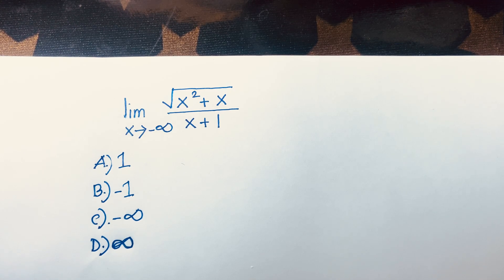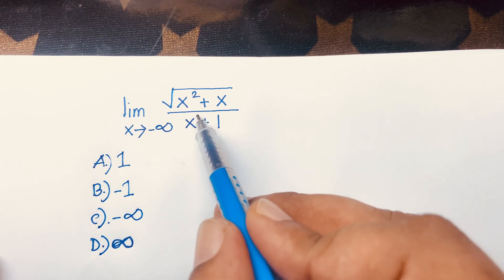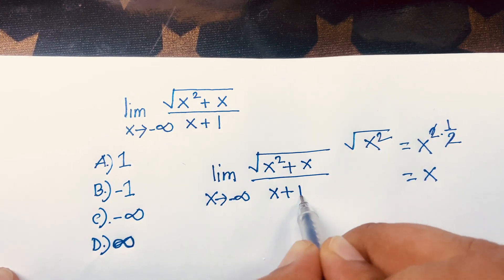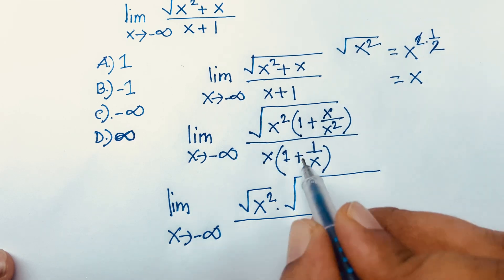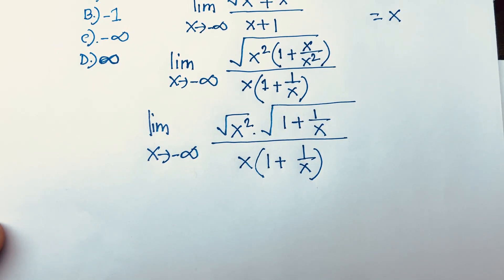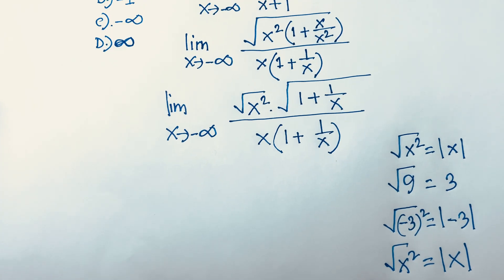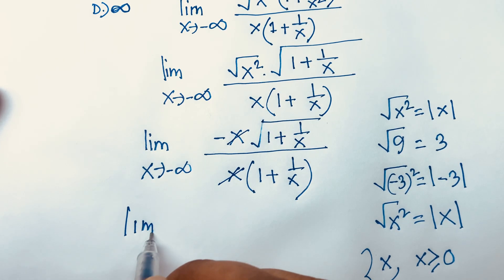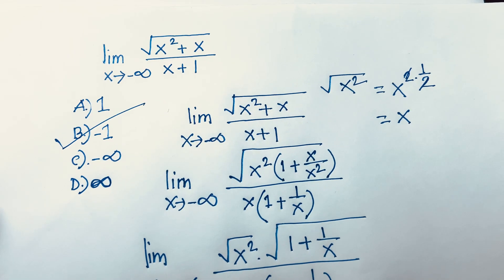How to learn math fast? A Nice Limits Math Problem. Calculus.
A Wonderful limits problem. I solve this question easy mathod.